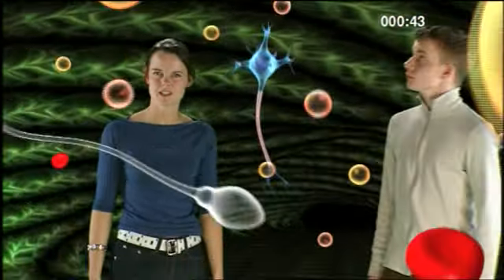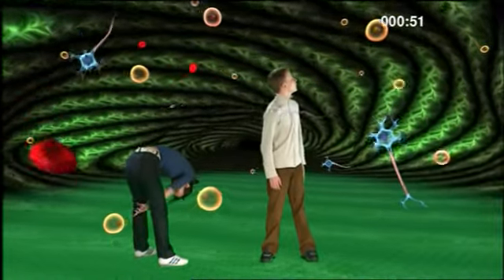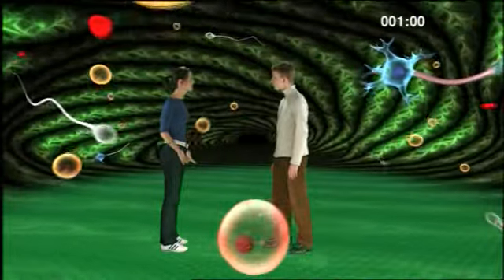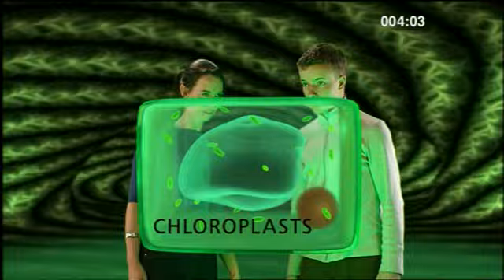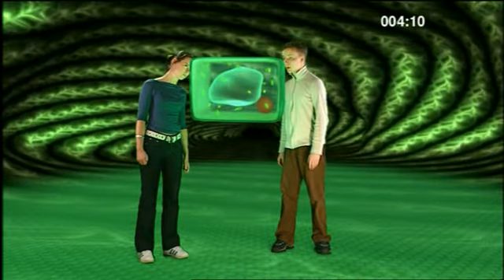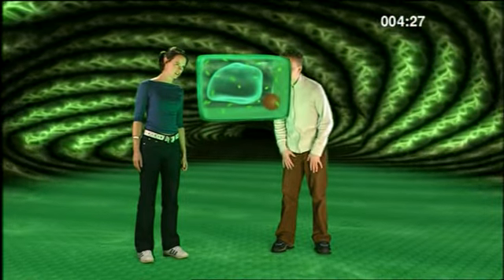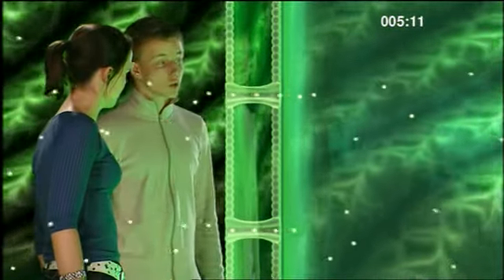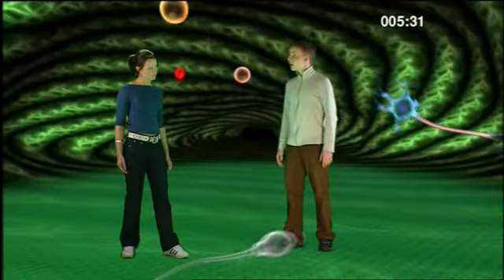Cells - BBC Curriculum Bites